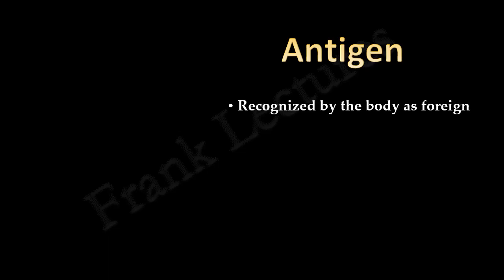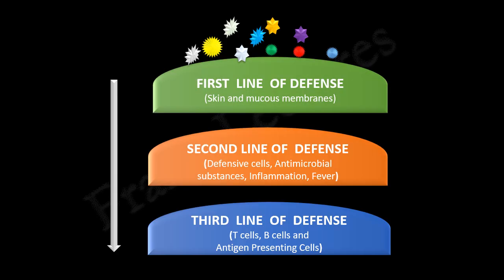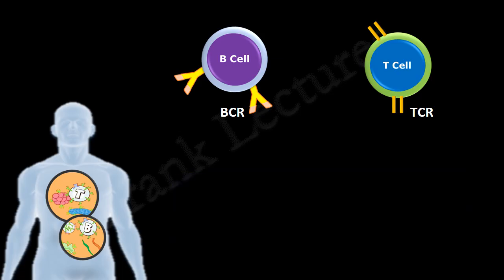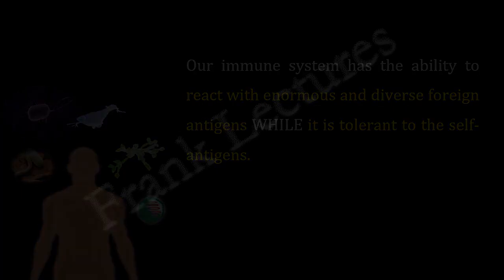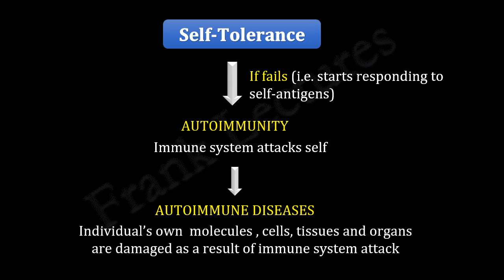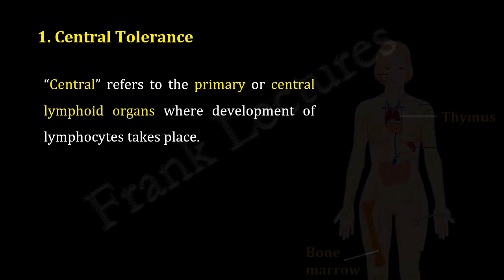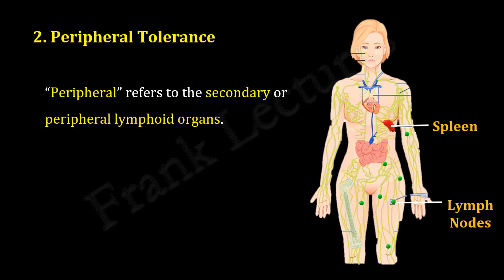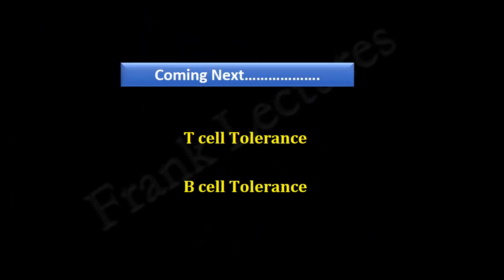Immune tolerance - An introduction (FL-Immuno/76)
Immune tolerance or Immunological tolerance
Self-tolerance
Central tolerance
Peripheral tolerance